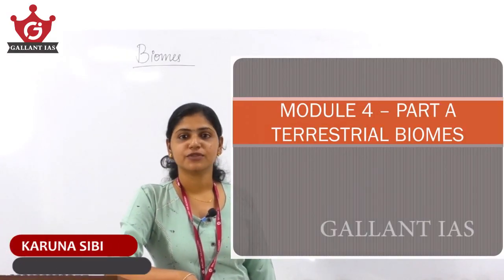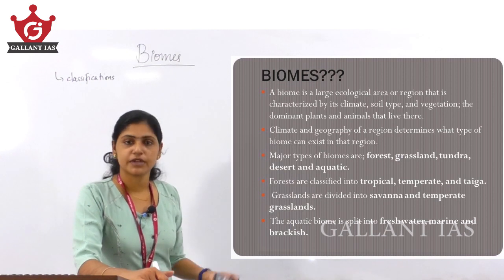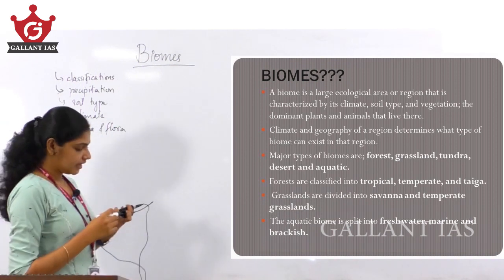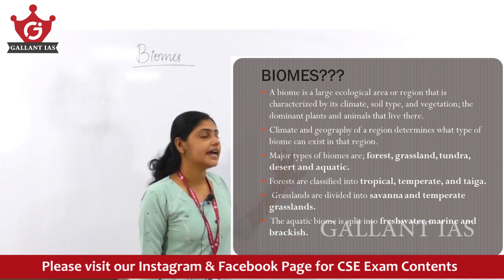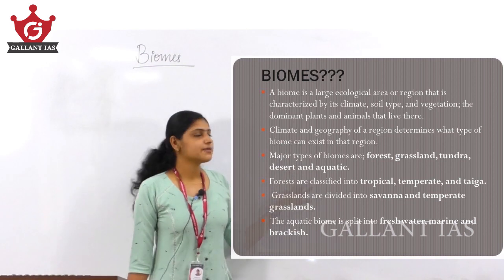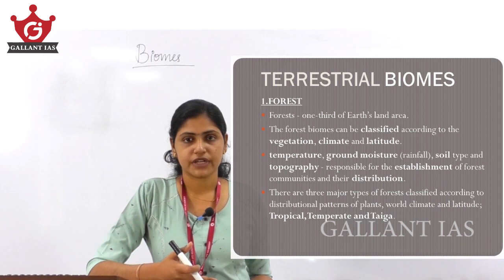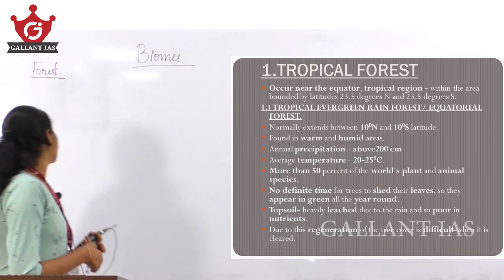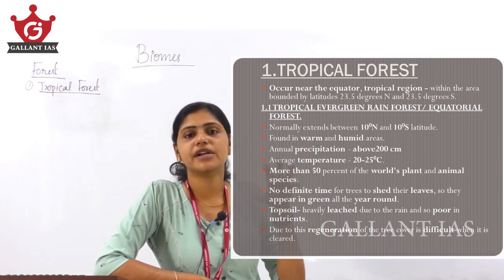Terrestrial Biomes | Environment | Prelims 2022 | Gallant IAS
Apply now for winning PcM scholarship of 10000! Gallant IAS has decided to support UPSC aspirants with financial difficulties in their 2022 CSE preparation, in the wake of Covid 19 Pandemic.
Fill in the form given in the description box and our team will contact you.